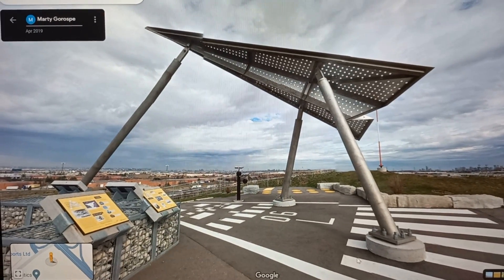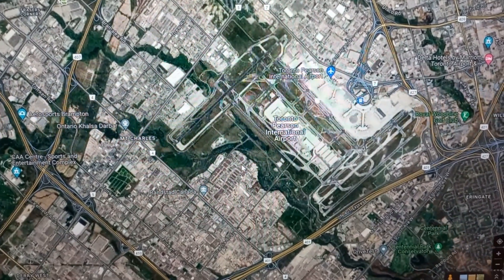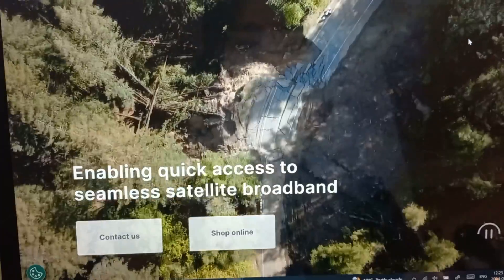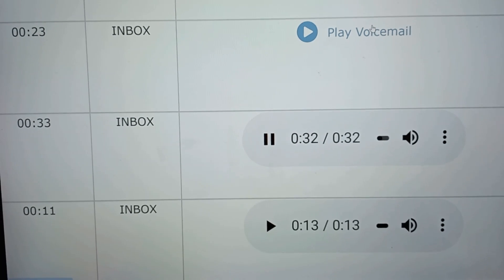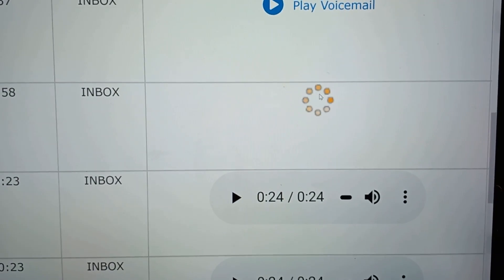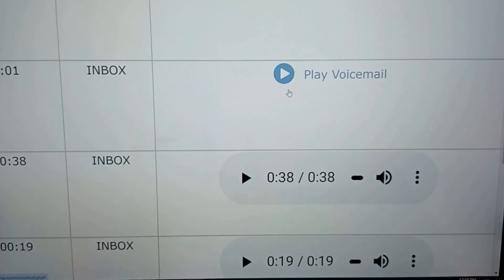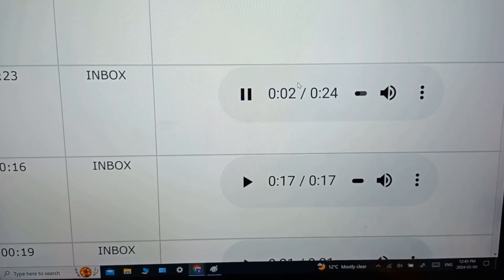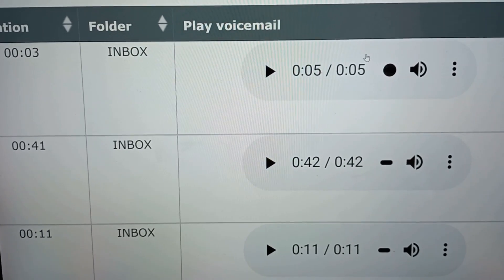Meshtastic First Contact - More Callers from Space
Made my first Meshtastic contacts! The 868 T-Beam does work on 915 US regional. Also more callers came in on the Space Phone!